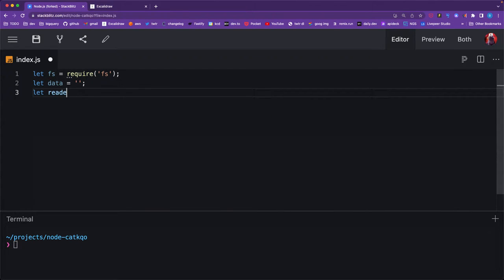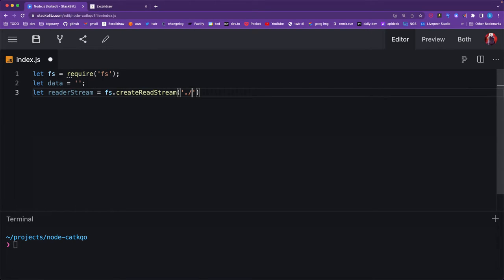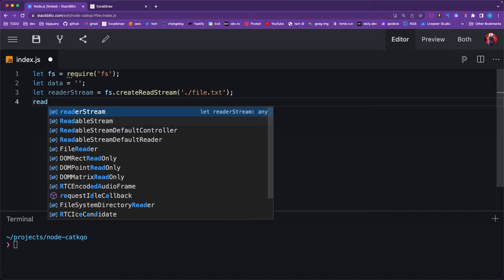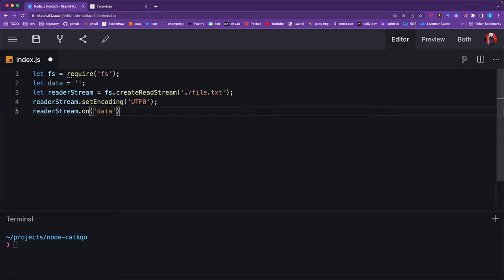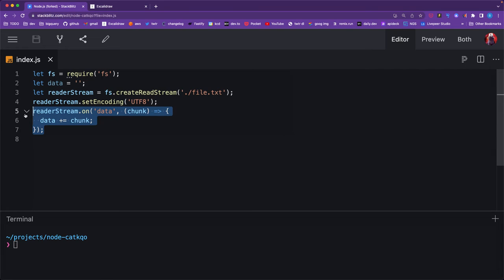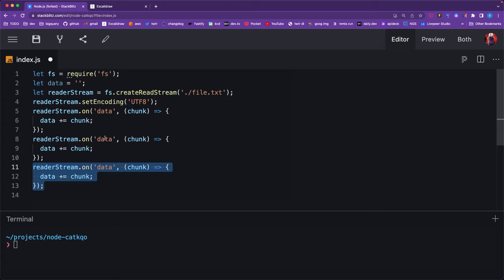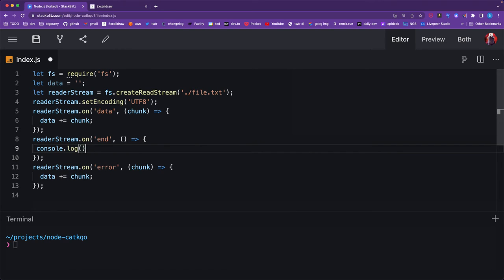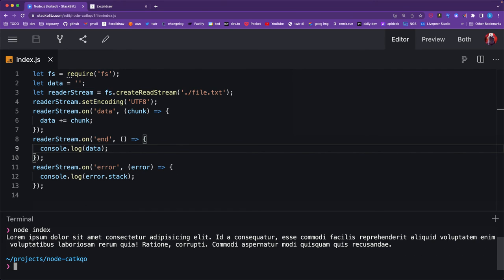Gentle Introduction to Node Streams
A gentle intro to Node.js file stream reader